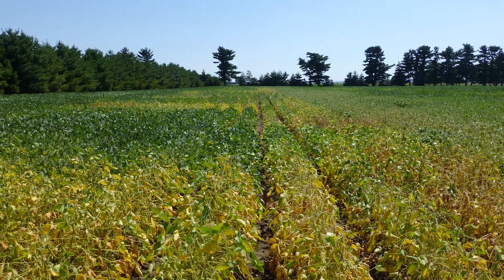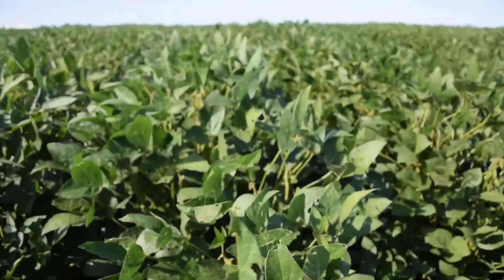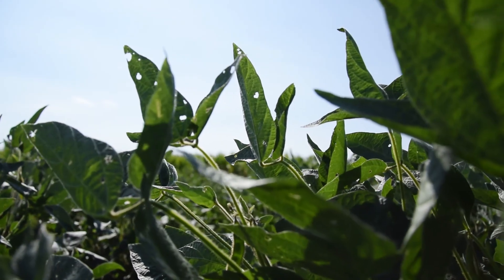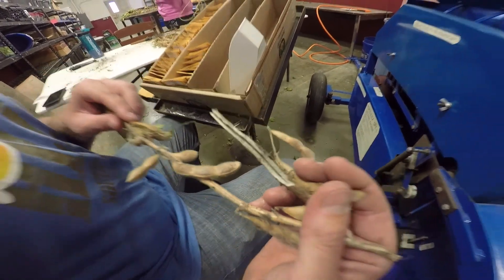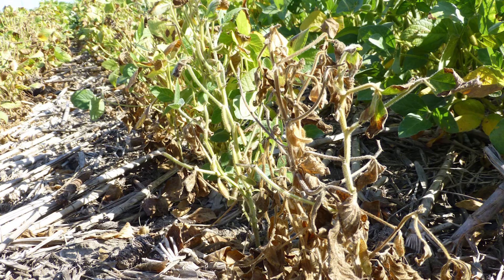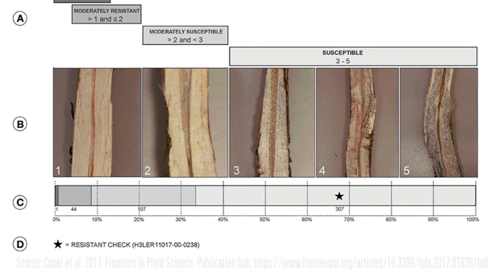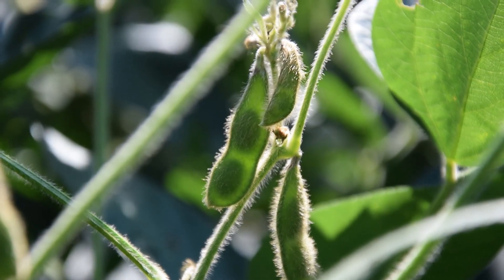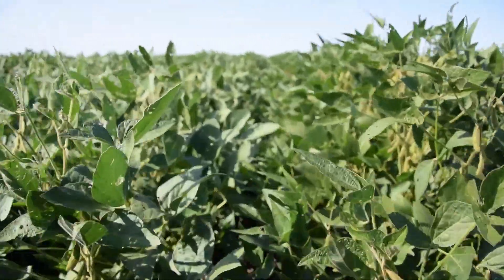Breeding Charcoal Rot Resistance in Soybean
Dr. Danny Singh at Iowa State University discusses his research project on charcoal rot in soybeans and stresses the importance of collaboration.